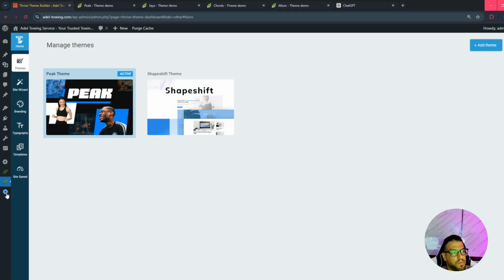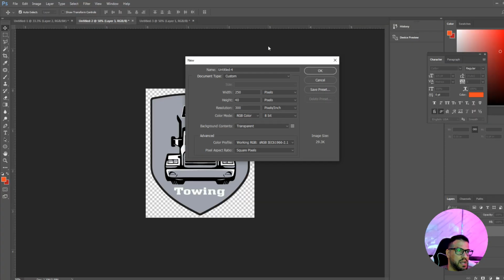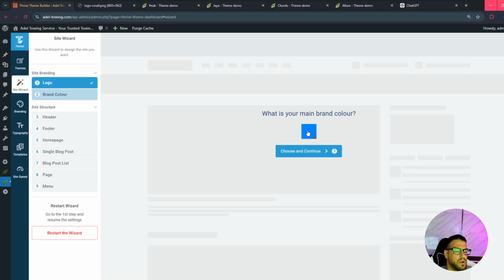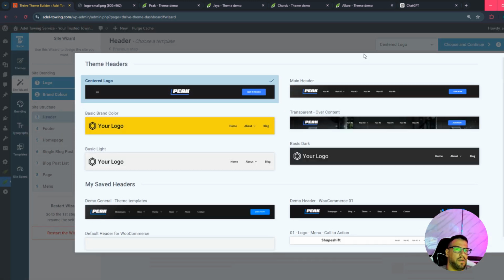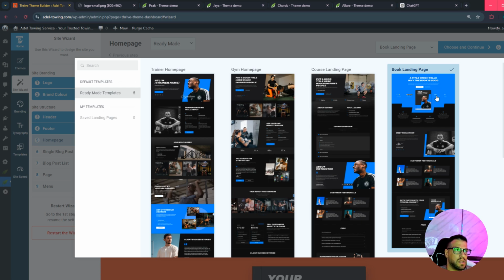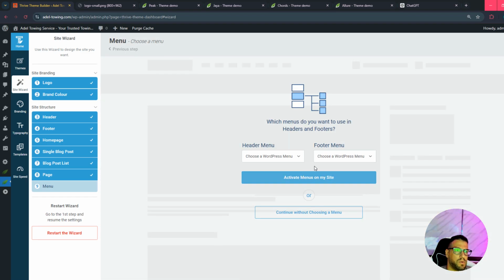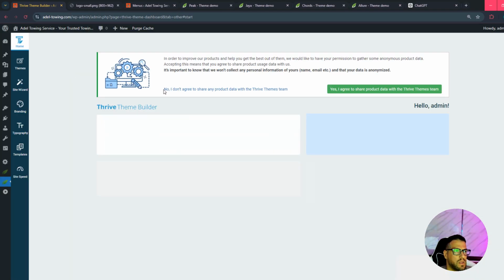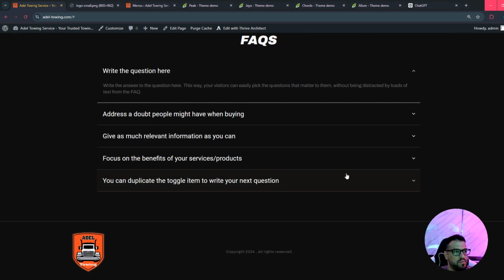Step 5: Choose Your Theme Layout, Colors, and Menus